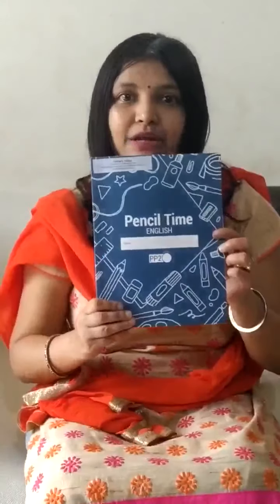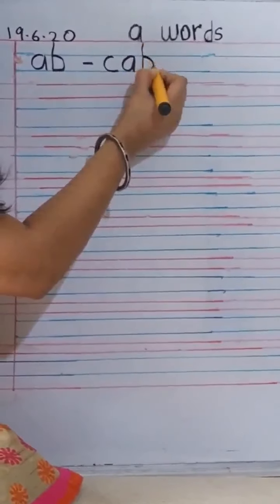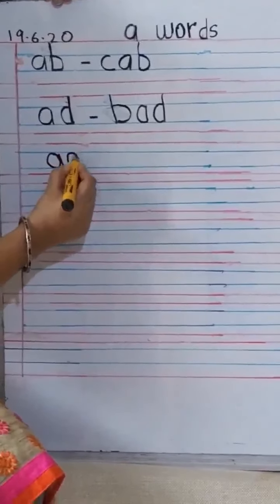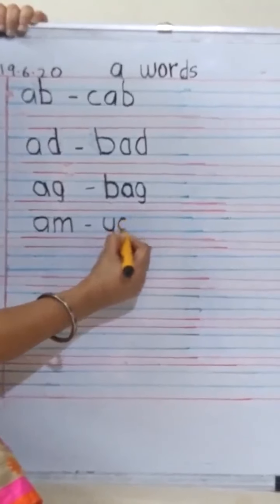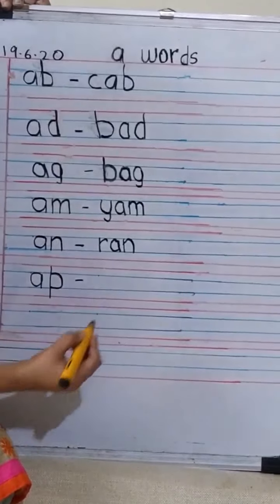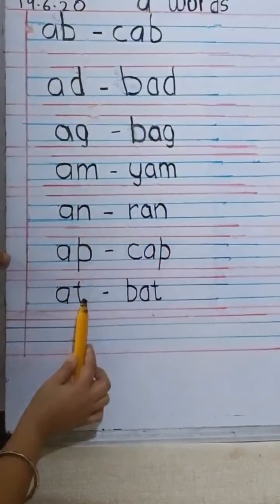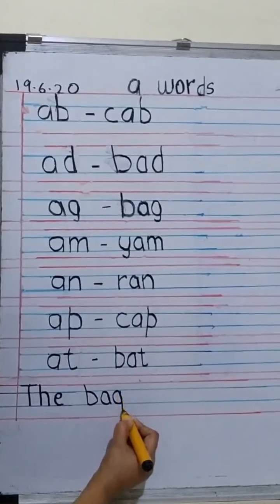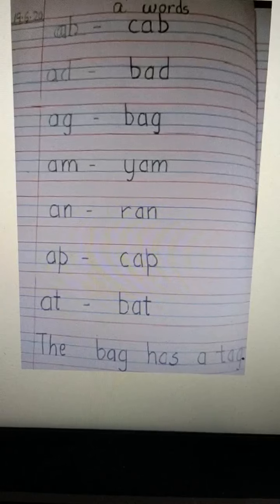The Orbis School - English - Sr KG - 'a' family words - 3